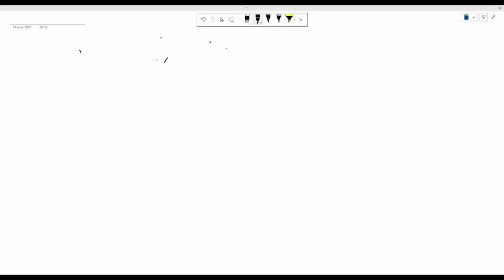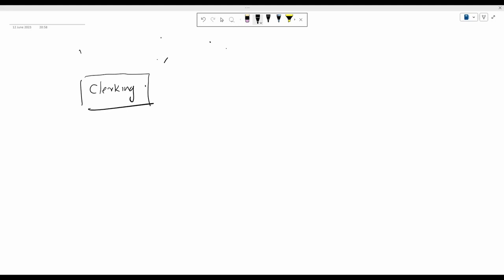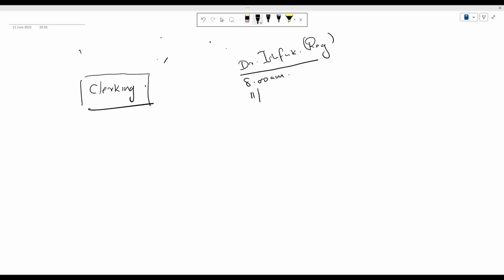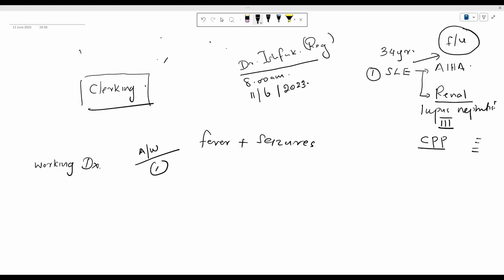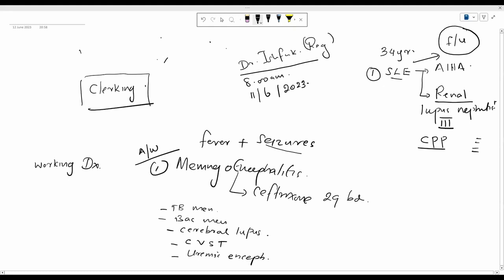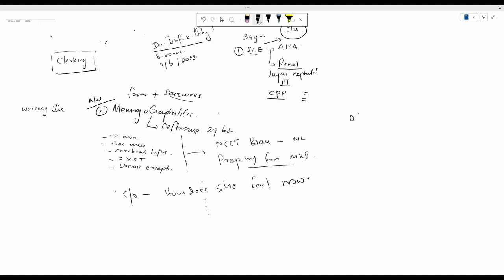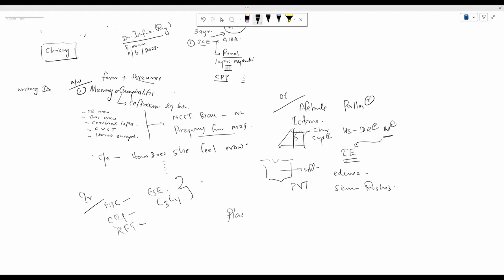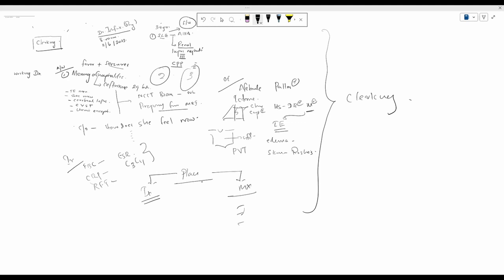Tips on how to clerk during your Ward rounds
a small video explanation on what is expected from you while you do your rounds